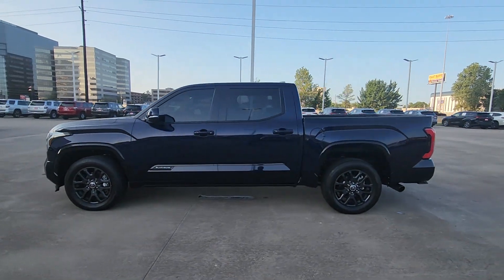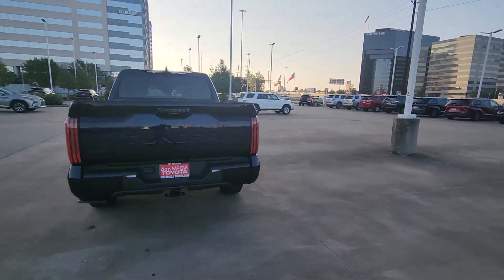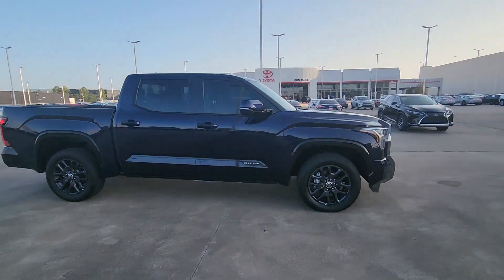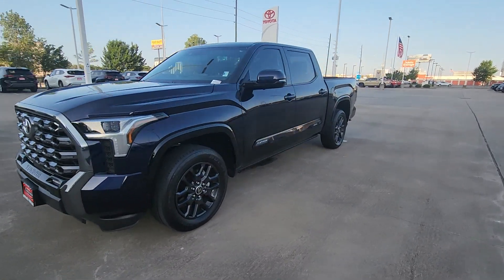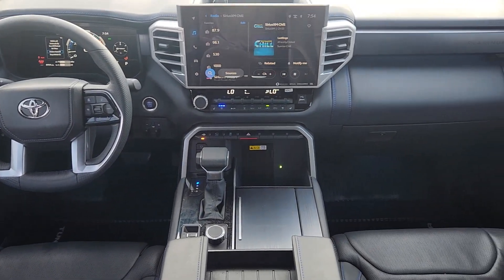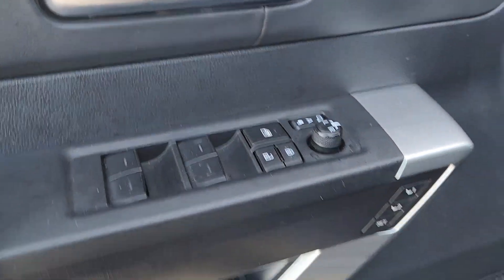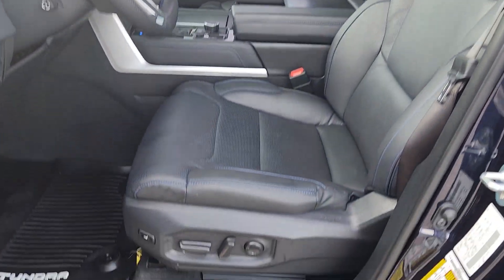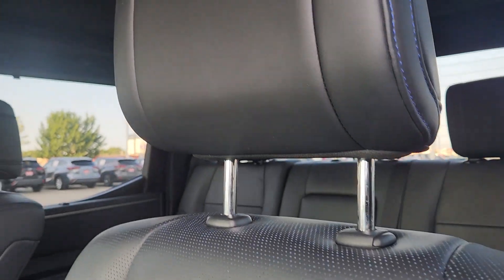2023 Toyota Tundra Katy, Houston, Cinco Ranch, Sugarland, Jersey Village 90639A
Blueprint Used 2023 Toyota Tundra Platinum available in 11800 Katy Freeway, Houston, Texas at Don McGill Toyota. Servicing the Katy, Houston, Cinco Ranch, Sugarland, Jersey Village, TX area.

Recent Arrival! CARFAX One-Owner. Clean CARFAX. Certified.brbrBlue 2023 Toyota Tundra Platinum 4WD Black Leather.brbrToyota Certified Used Vehicles Details:brbr * Limited Warranty: 12 Month/12000 Mile (whichever comes first) from TCUV purchase datebr * Transferable Warrantybr * Powertrain Limited Warranty: 84 Month/100000 Mile (whichever comes first) from TCUV purchase datebr * Limited Comprehensive Warranty: 12 Month/12000 Mile (whichever comes first) from certified purchase date. Roadside Assistance for 7 Year / 100000 Milebr * Vehicle Historybr * Roadside Assistancebr * 160 Point Inspectionbr * Warranty Deductible: $0brbrbrWhere the deals are good. I-10 at Kirkwood!!